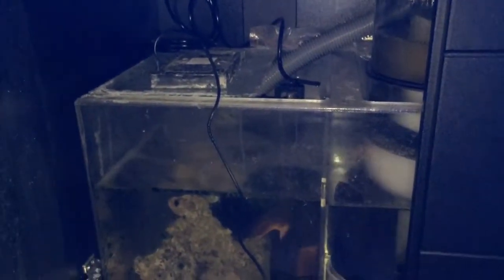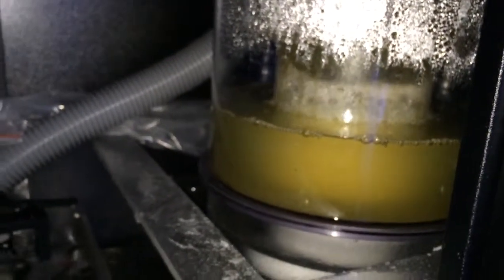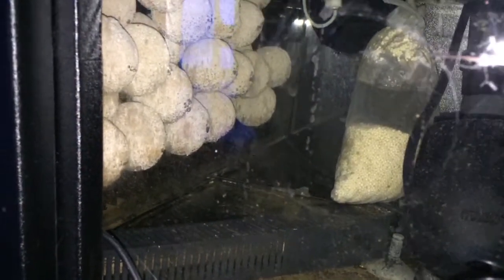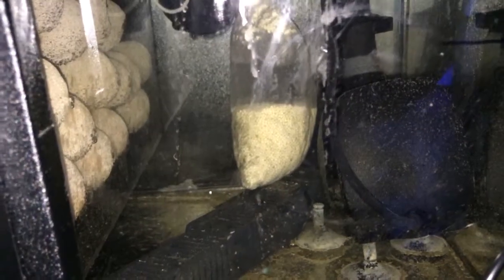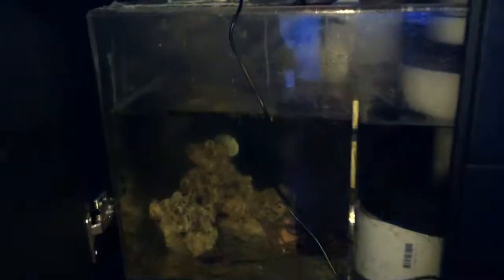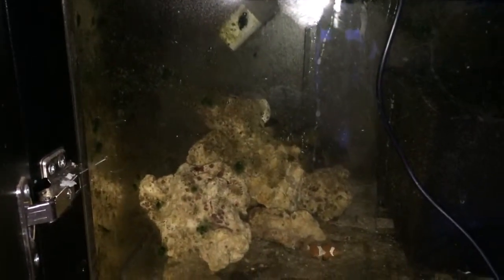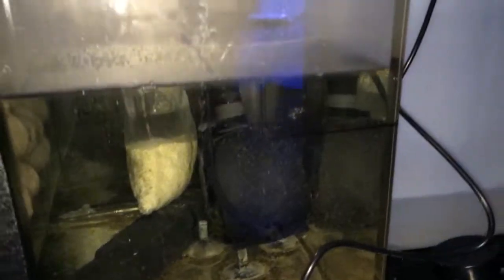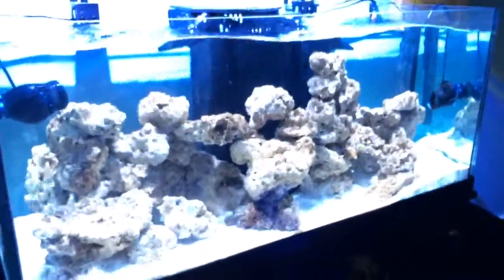Sump Layout | Skimmer, Heaters & Return Pump + ATO & Mechanical / Chemical Filtration Media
Sump: Trigger System Crystal CRYS36S
Dimensions 36"long x 14"wide x 15"tall
Total Water Volume: 30.6 gallons
Skimmer Water Level: 9.5" fixed

Skimmer: Tunze 9415
 water flow rate 290 gal/hr
air capacity 224 gal/hr (15watts)
skimmer cup holds half-gallon
*skimmer sitting on 4" riser running 24/7

Return pump: Tunze 1073.050 controllable
running at 24v wide open ~792 gal/hr (43watts)

Fluval 300watt and 200 watt heater(s)

ATO: Tunze 3155 with the "Dosing Power" set to medium

Setting the pumping power “Dosing power”
The dosing pump can be set by means of the internal potentiometer in the controller (4).

“nano” setting: small aquariums, for a maximum pumping height of 1.0m (39 in.).

“medium” setting, delivery condition: medium-sized aquariums, for a maximum pumping height of 2.8m (110 in.).

“max” setting: aquariums up to 1,000L (264 USgal.), for a maximum pumping height of 3.9m (154 in.). This setting is also required when using the switched socket outlet 3150.11!